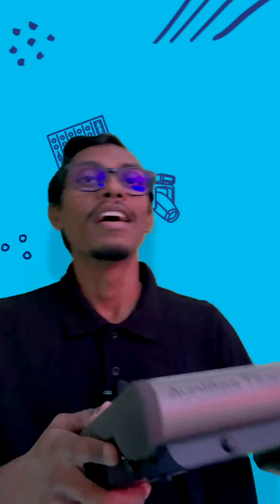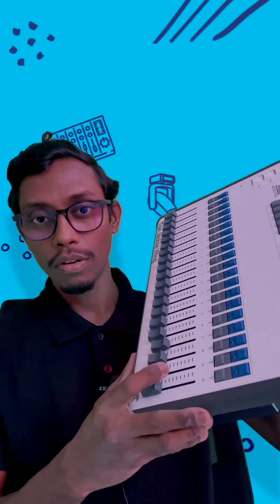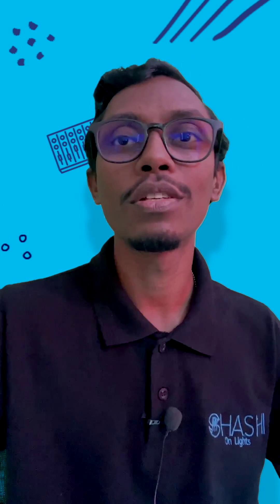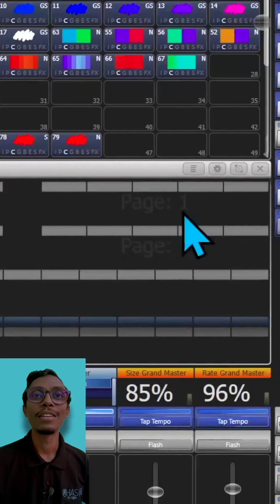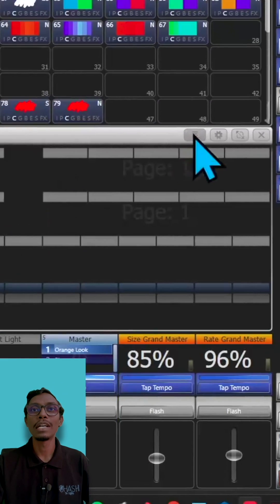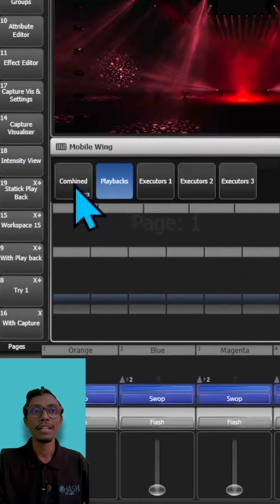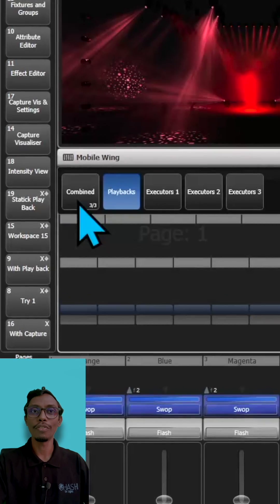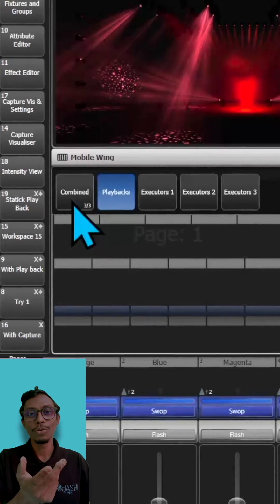How to Connect Avolites Mobile Wing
How to Connect a AVOLITES Mobile Wing to Avolites Mobile, or to a Console @avolites

Chapters:
00:00 Intro
00:15 Connection
00:55 Mobile Wing Workspace
01:31 Conclusion